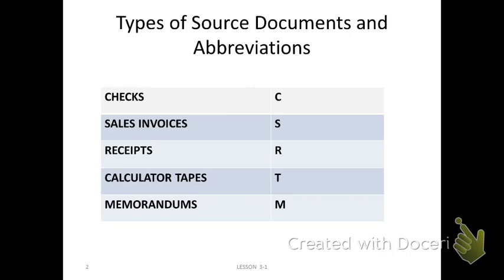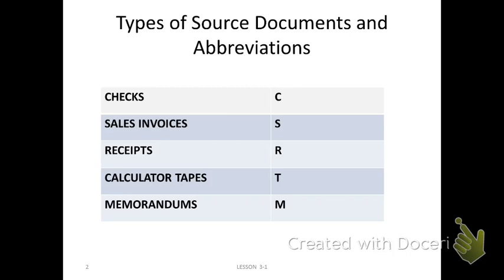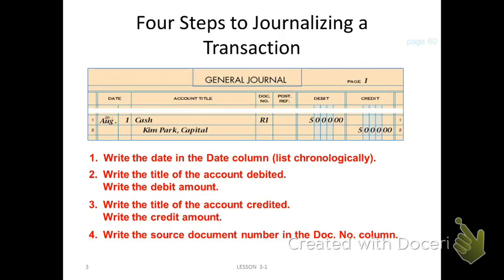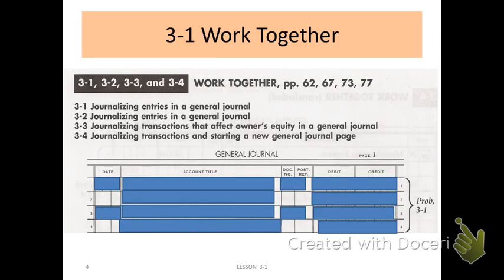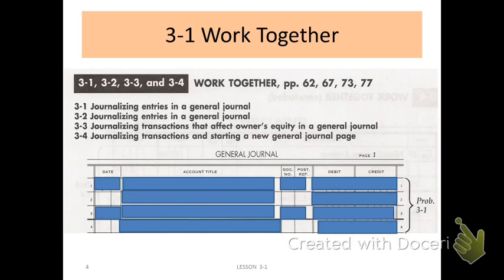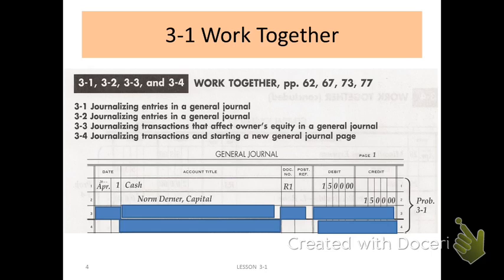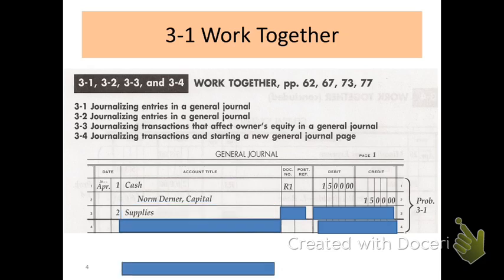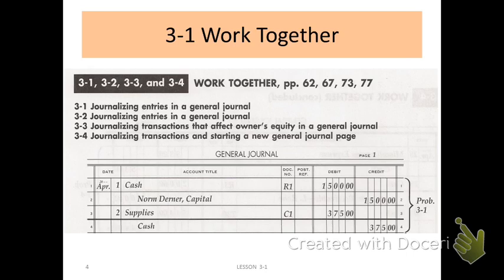Chapter 3: Journals, Source Documents, and Entries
This video demonstrates the procedures for journalizing transactions used in chapter 3.